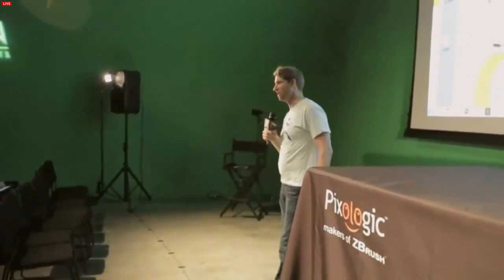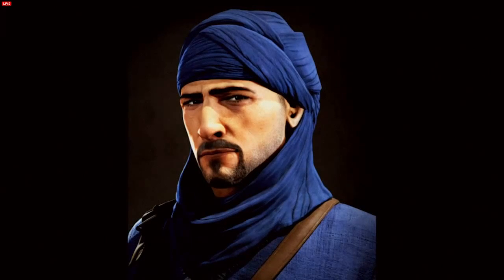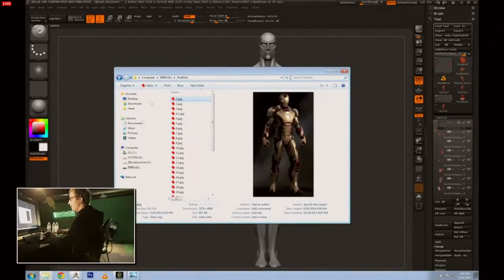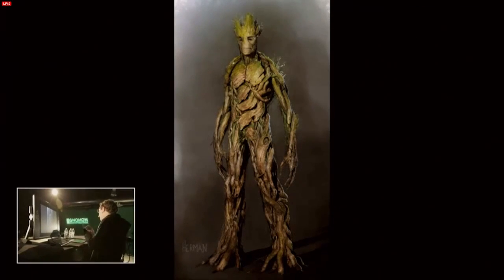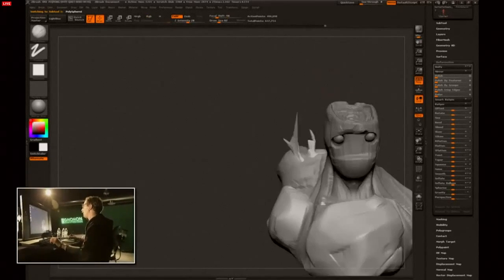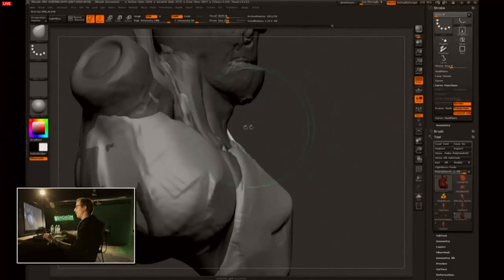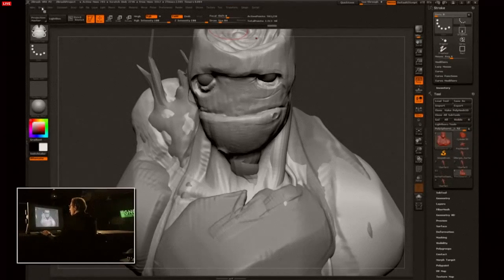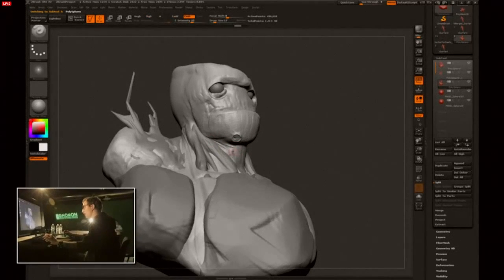ZBrush Summit 2014 - Josh Herman Session